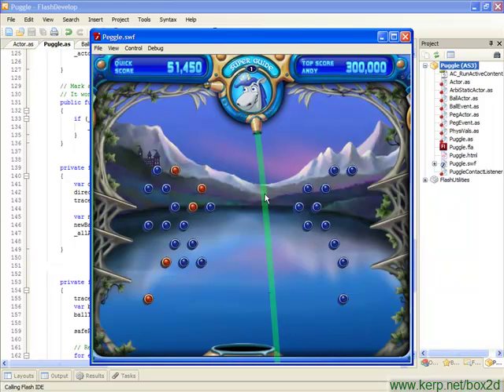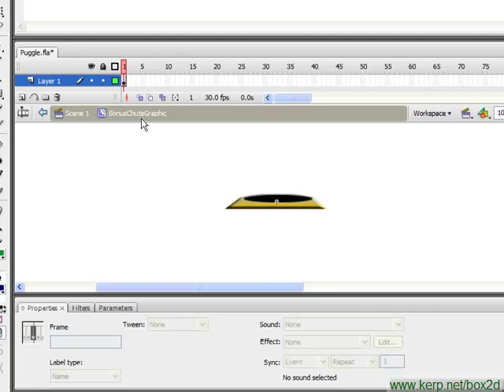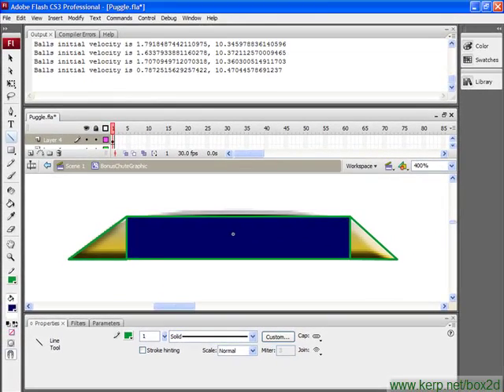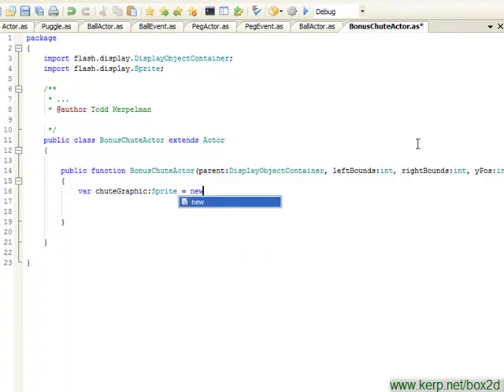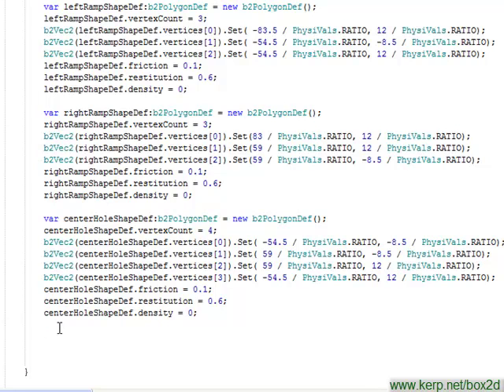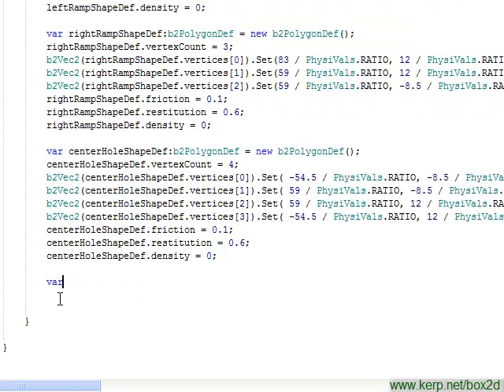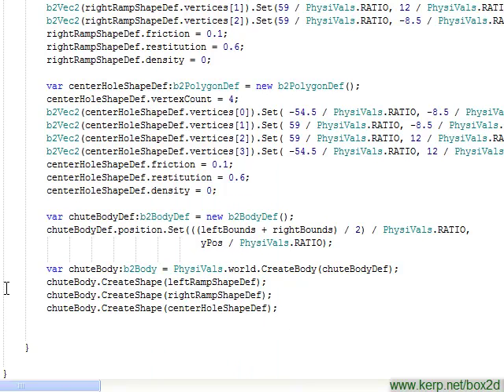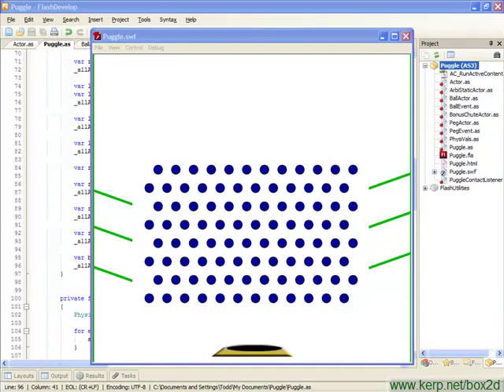Box2D Lesson 2.23 -- Creating the BonusChuteActor class